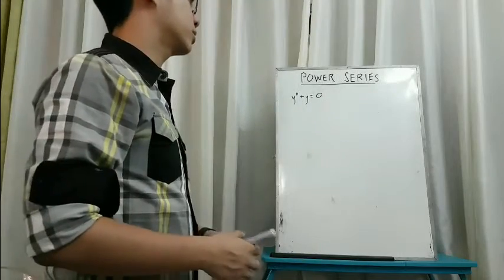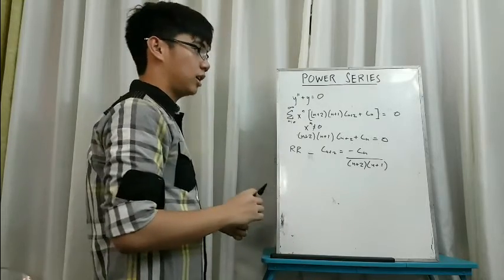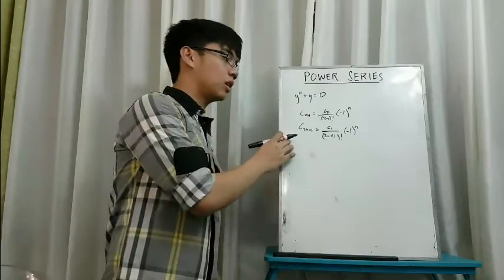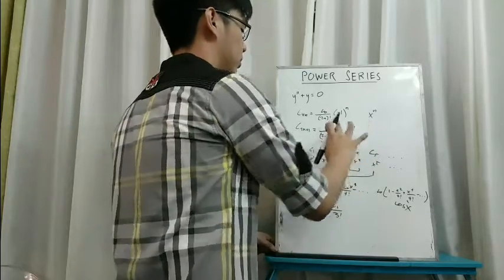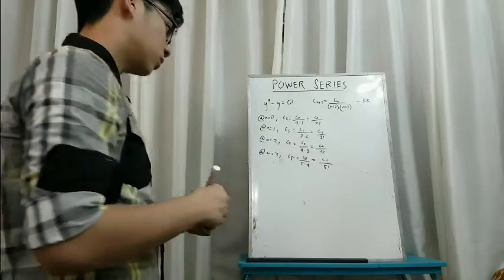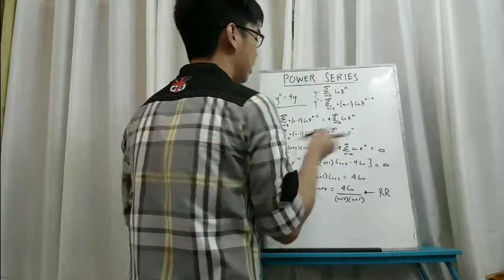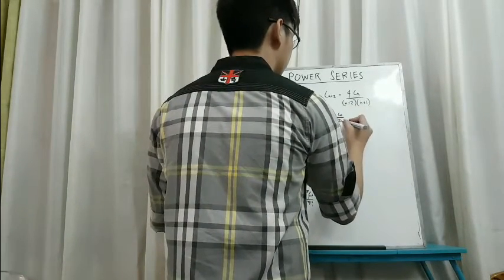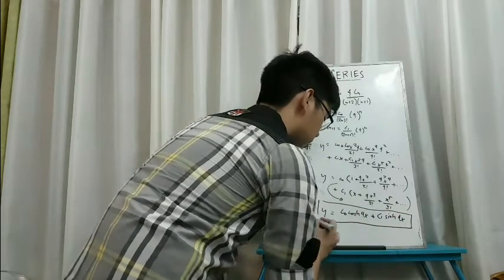Power Series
Performed by: Carl Angelo R. Vallejos